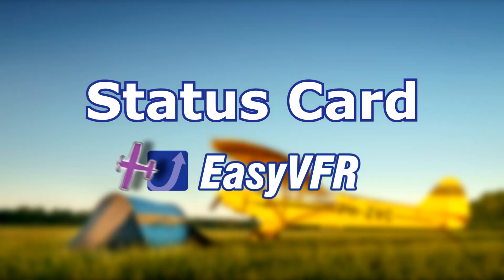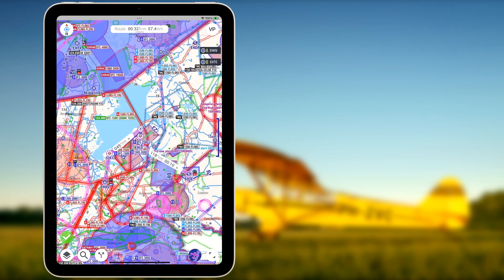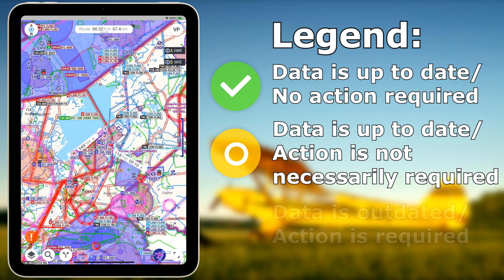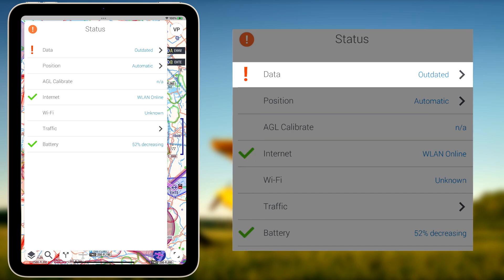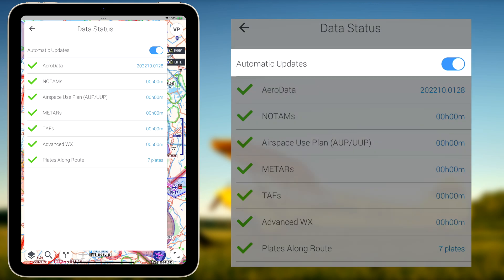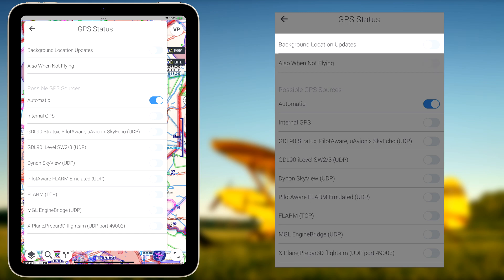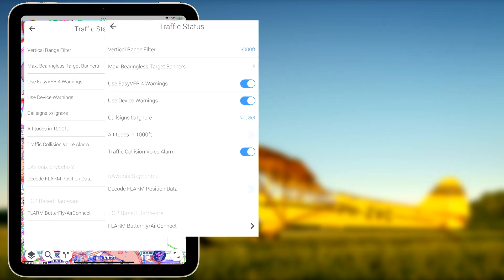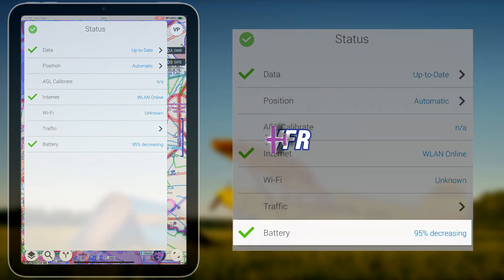Status Card | Showcase | EasyVFR4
New user? Create and account and download EasyVFR for free:
easyvfr4.aero/create-account

Video Content:
00:00 - Introduction:
00:12 - The status card legend:
00:39 - Status card overview
00:46 - The data tab
01:02 - The position tab
01:22 - The AGL status
01:28 - Internet connectivity status
01:31 - Note on traffic connectivity
01:40 - Battery status
01:47 - Outro